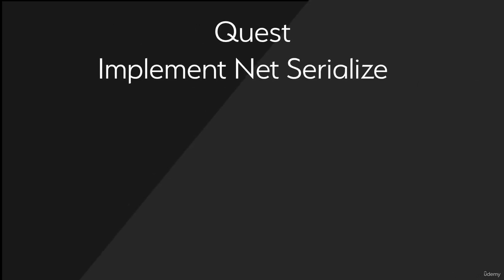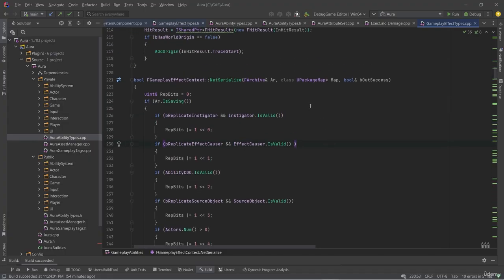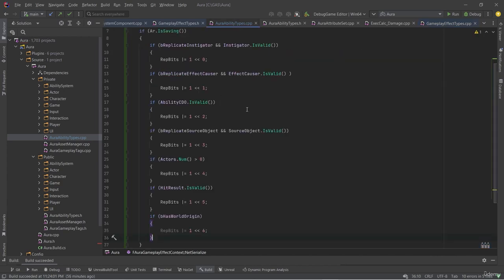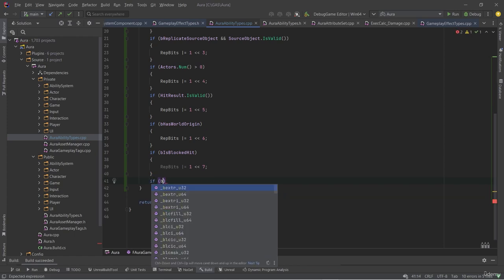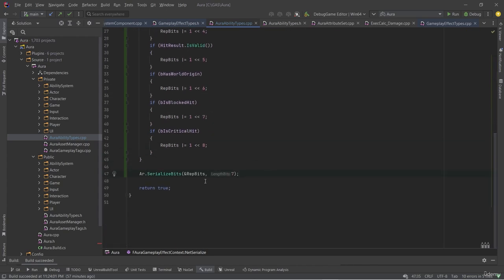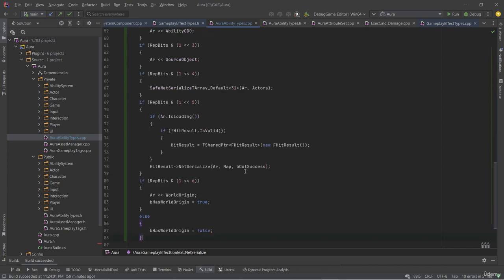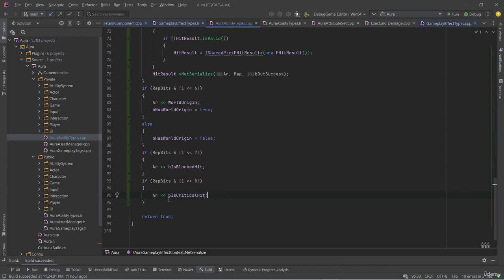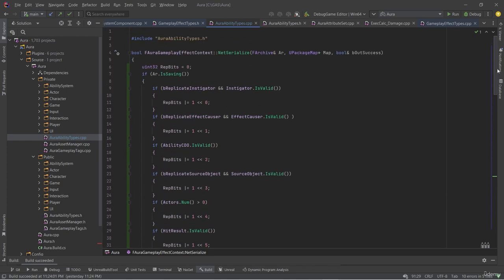14 - 4 Implementing Net Serialize